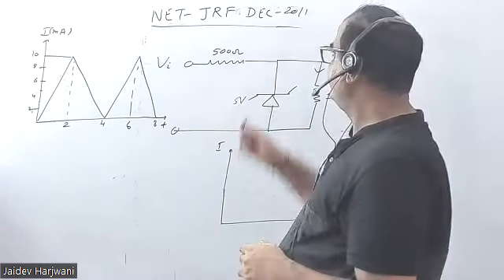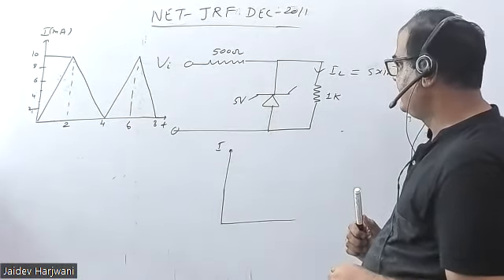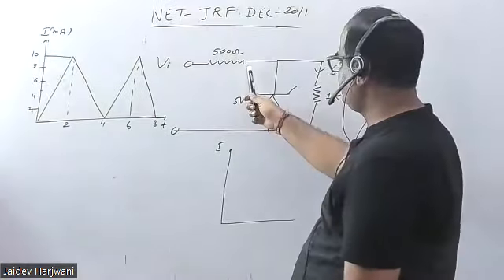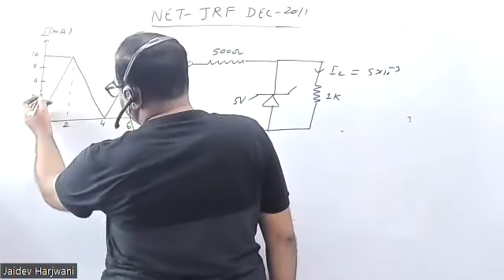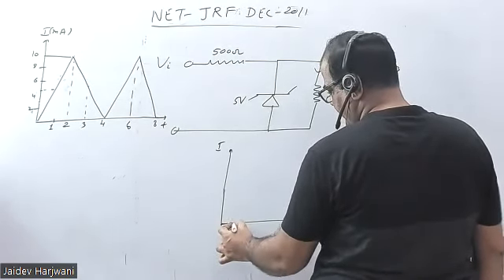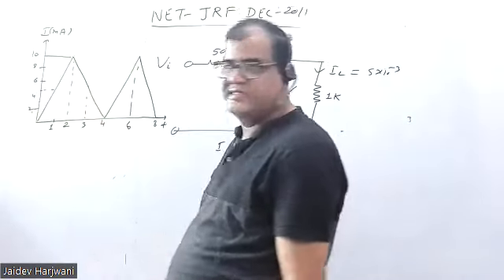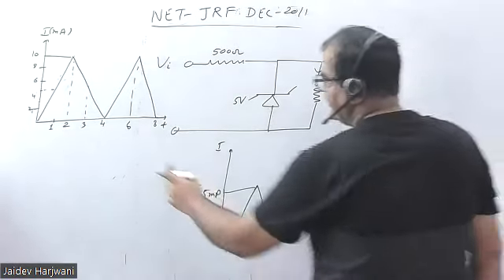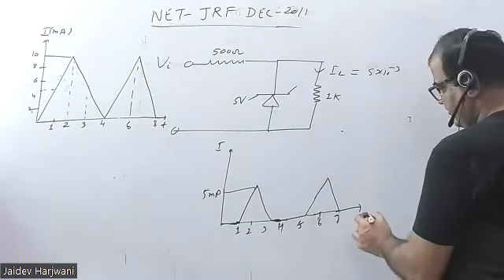PYQ-NET-JRF-DEC-2011,Zener Diode Circuit/Electronics